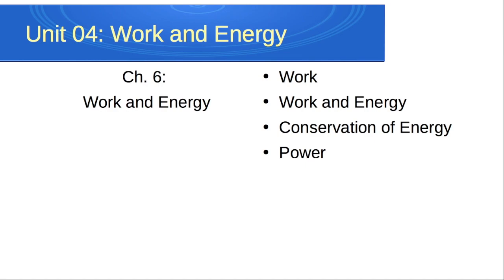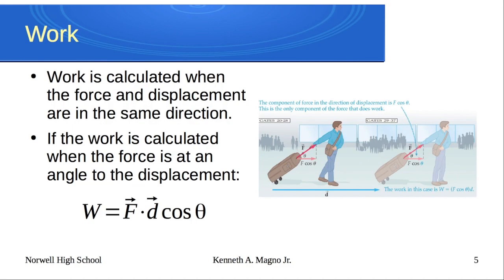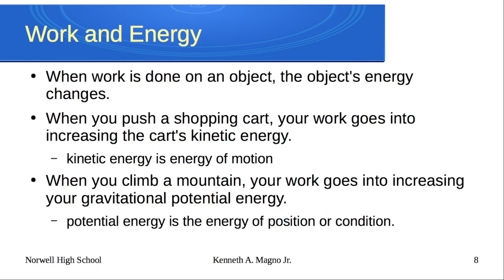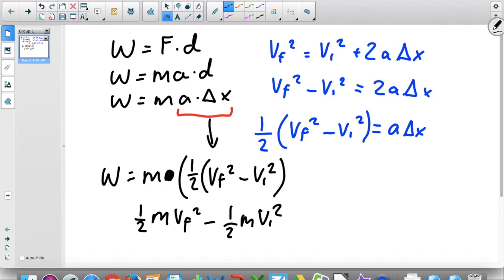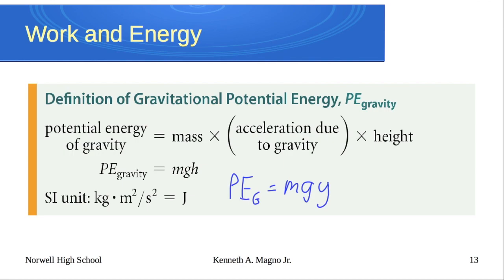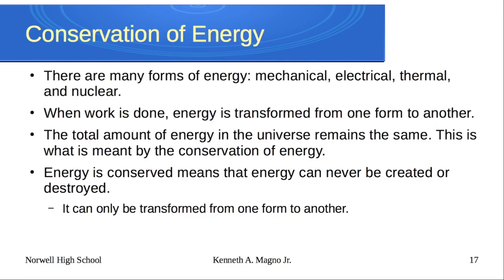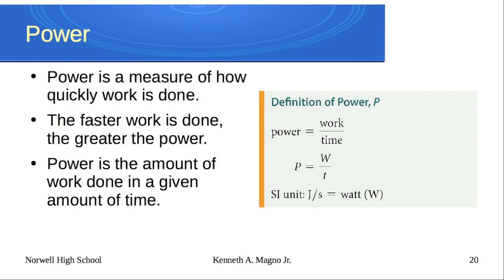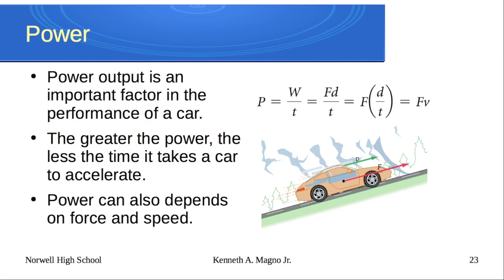Unit 04: Work, Energy, & Power: Honors Physics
Unit 04: Work, Energy, & Power: Honors Physics Notes